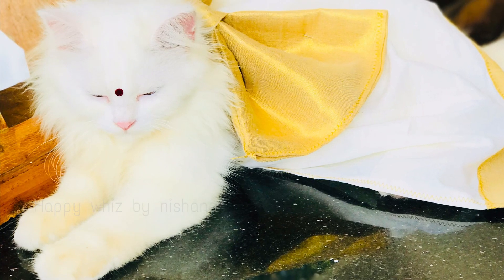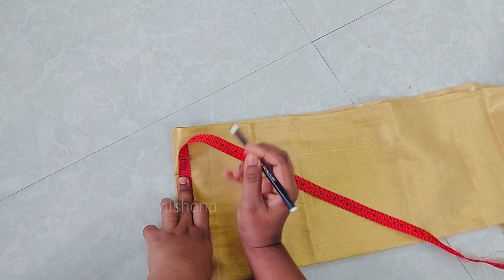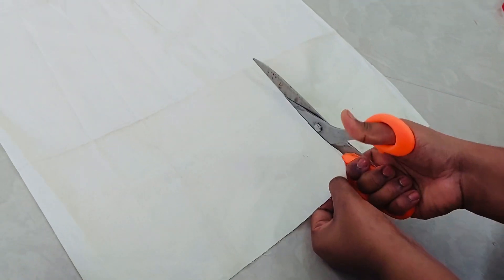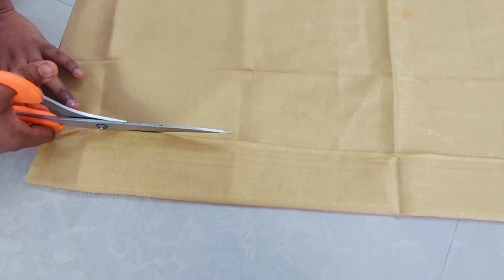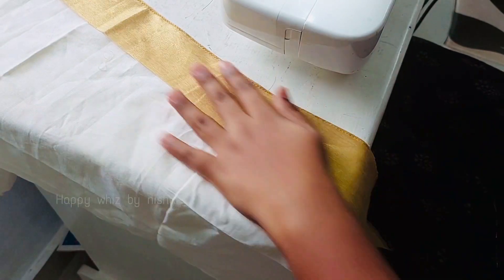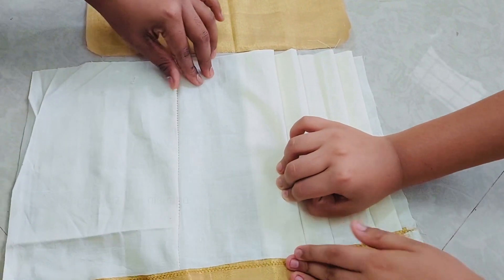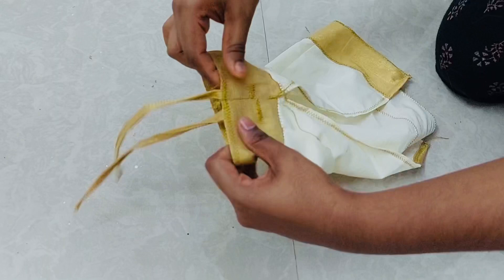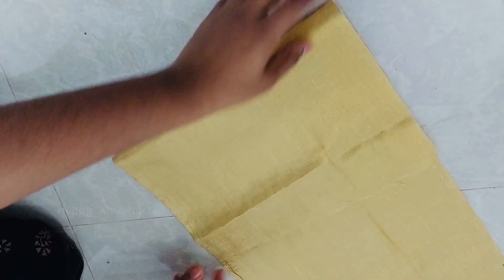Onam Outfit for Noomie and Pathu | Onapudava | How to make cat dress at home| Onam 2021 | Happy whiz